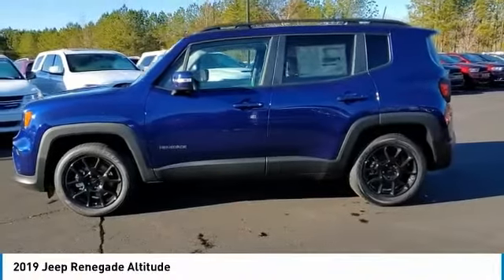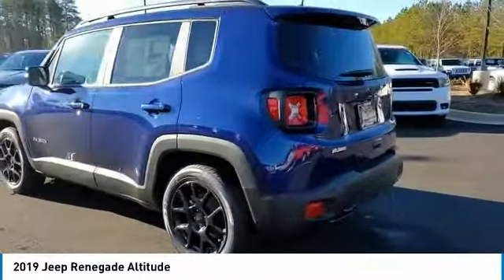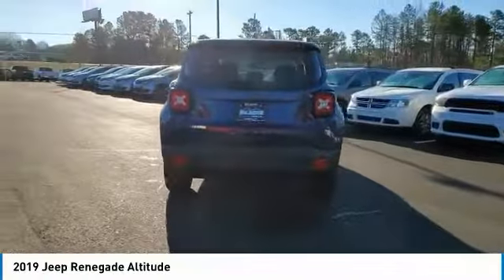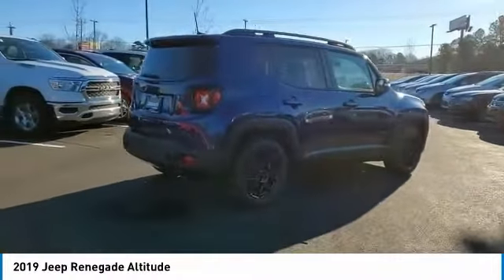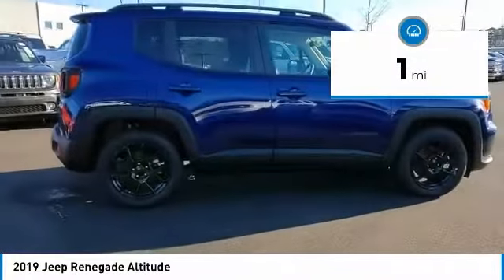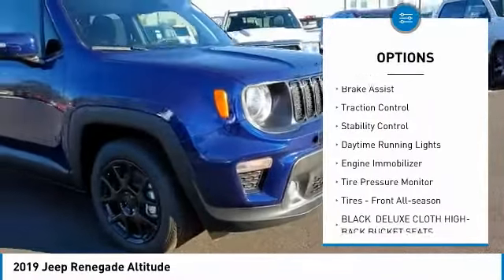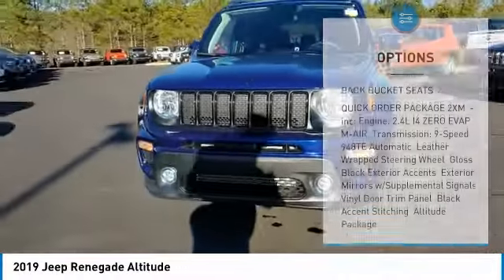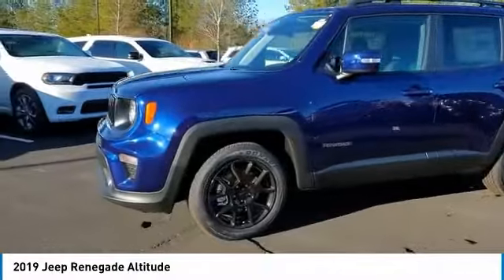2019 Jeep Renegade J100291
2019 Jeep Renegade Altitude

Don Jackson Chrysler Dodge Jeep Ram North offers the most competitive prices online. No need to negotiate. After over 50 years in the Automotive Industry Don Jackson has developed the most hassle free used car buying experience in the market. All of our vehicles have been through a rigorous inspection and come with a complimentary CarFax report. Our award winning Finance Department is waiting to help you secure the lowest interest rate and payment available. No time to come to the dealership, no problem! We offer transportation within 300 miles of the dealership. All of this plus a 7 day money back guarantee!